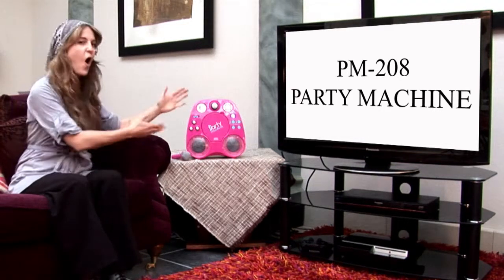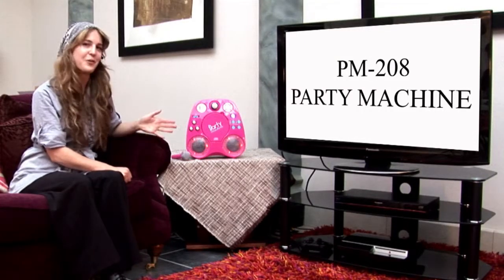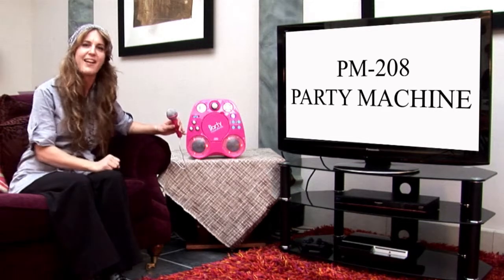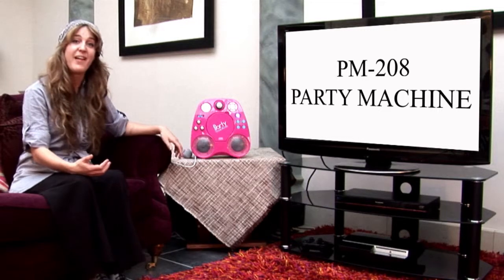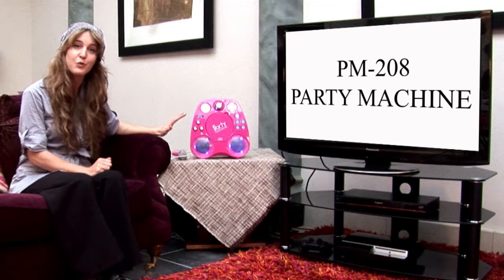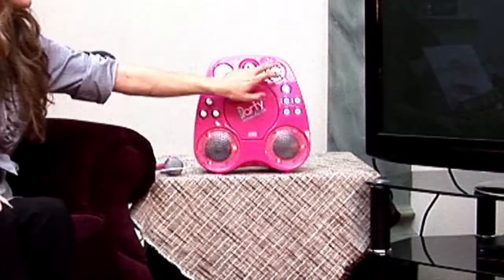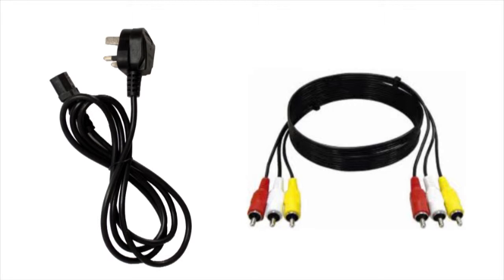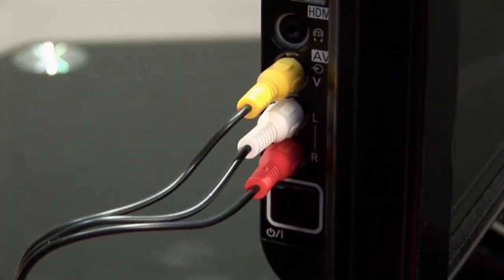Easy Karaoke PM 208